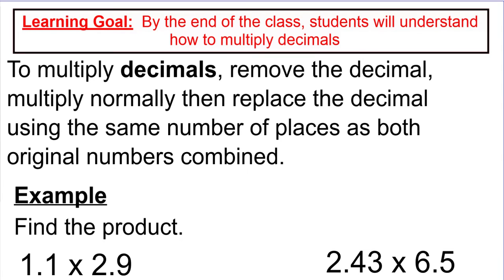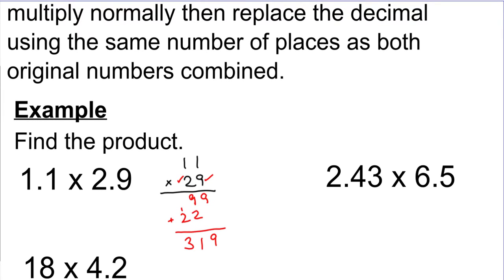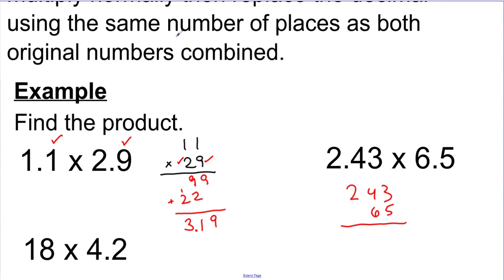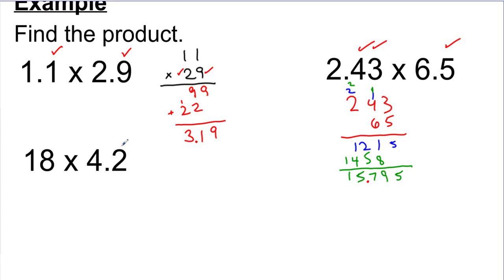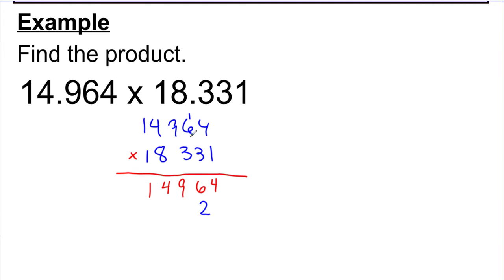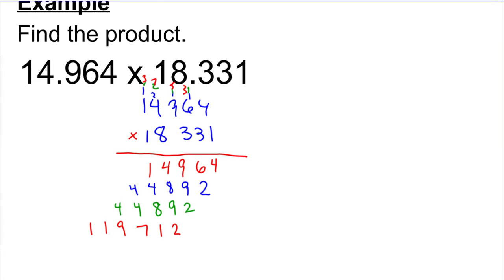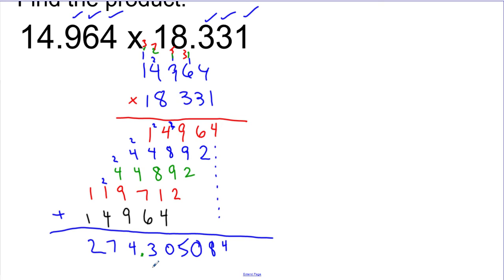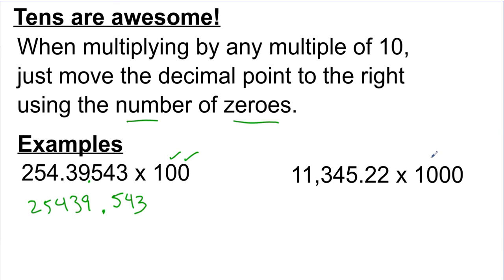Video 2 Multiplying Decimals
A high school level review of decimals to prepare for the the accuplacer test